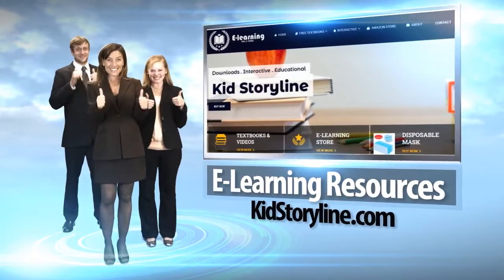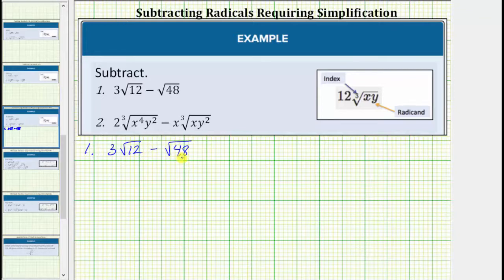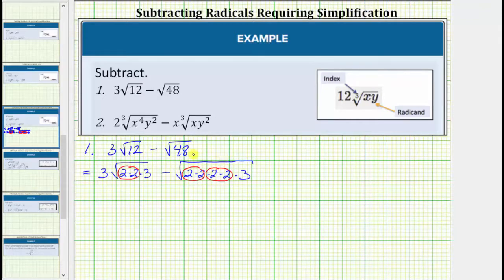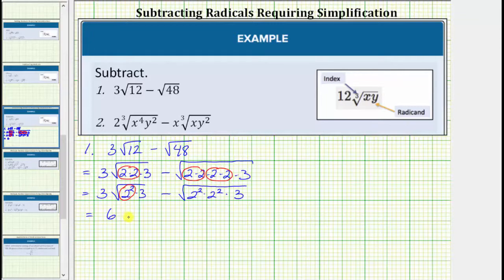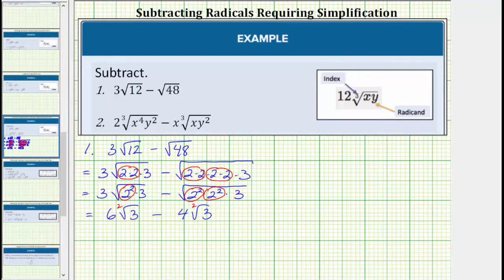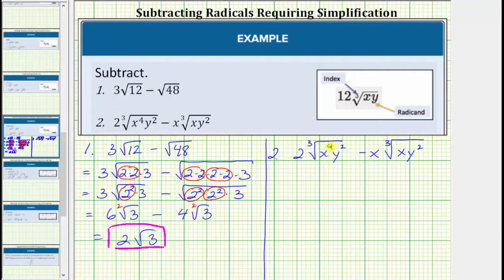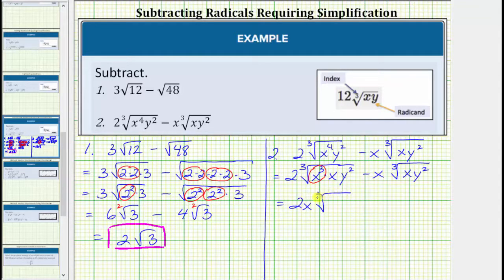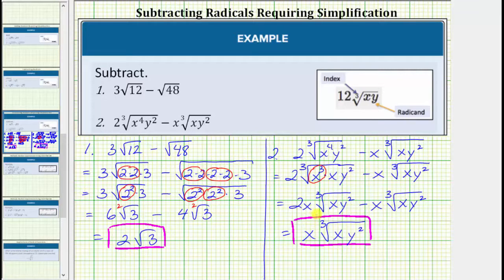Subtracting Radicals That Requires Simplifying